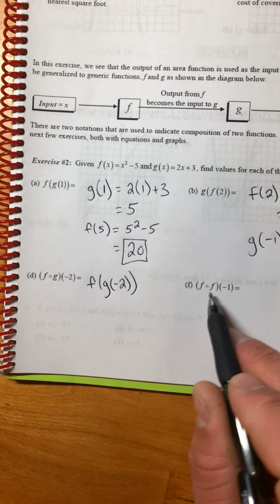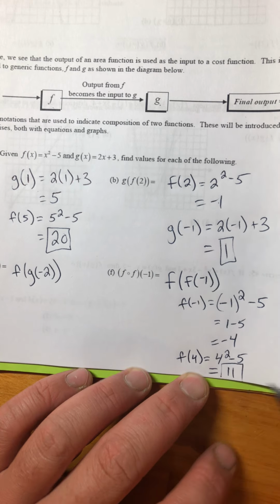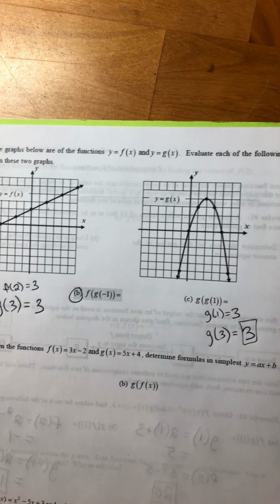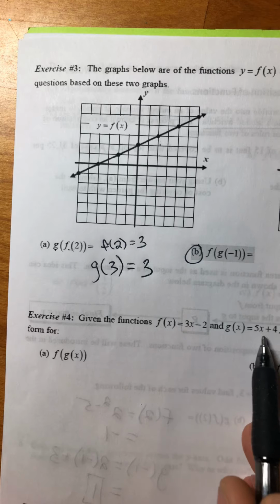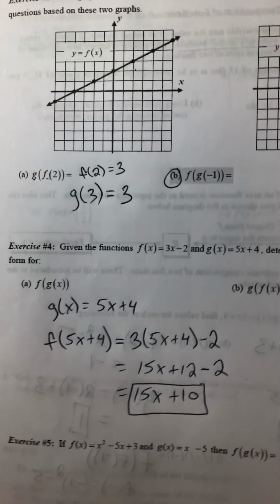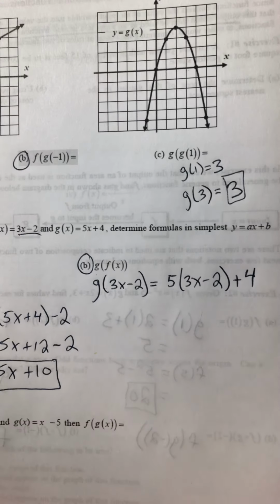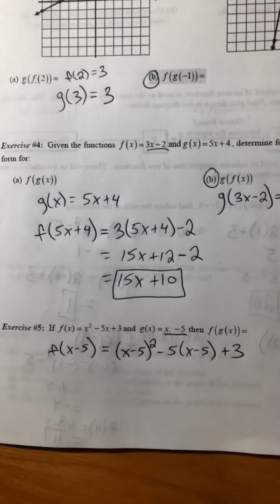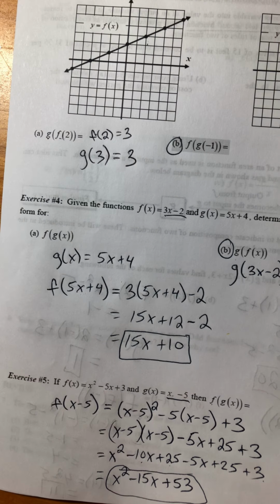A2 unit 2 day 4 notes